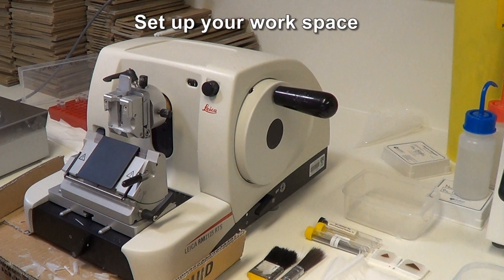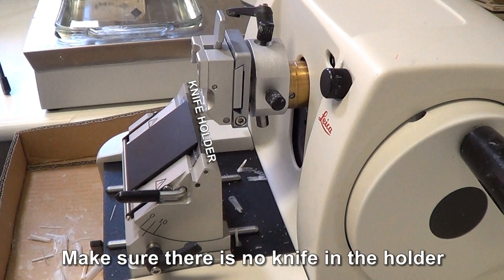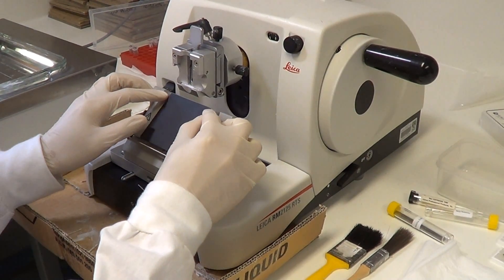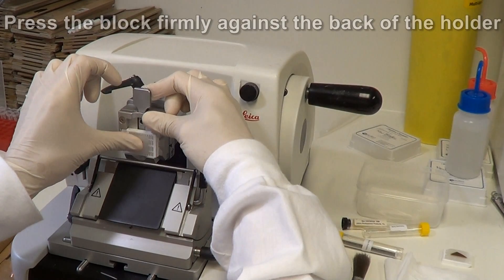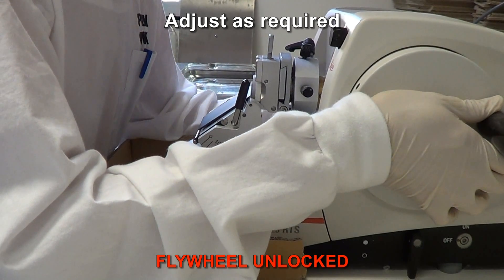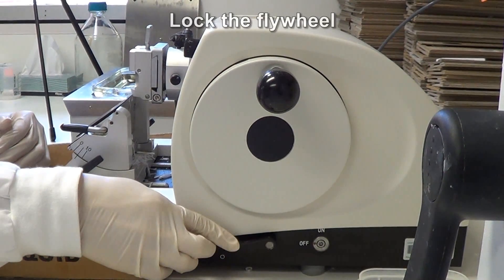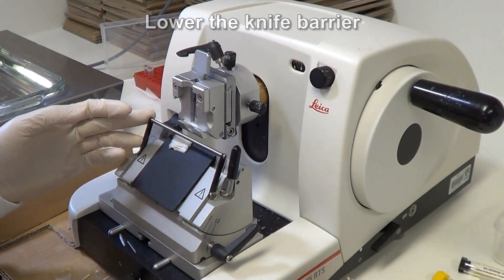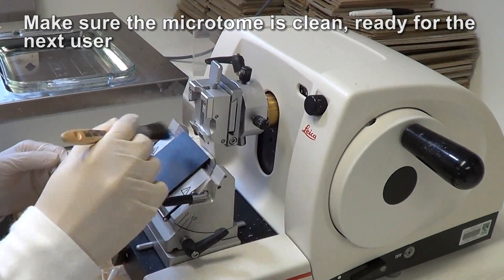Microtome Safety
Credits:
Actors: Chien Cheah
Voice-over: Fern Smyth